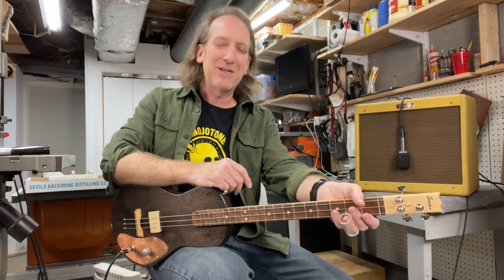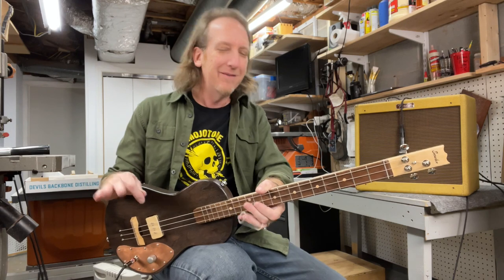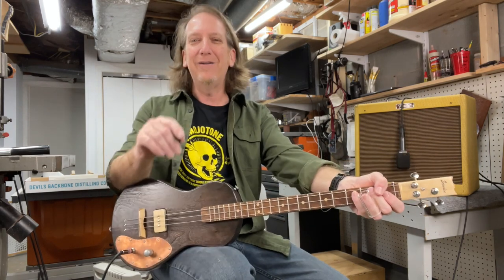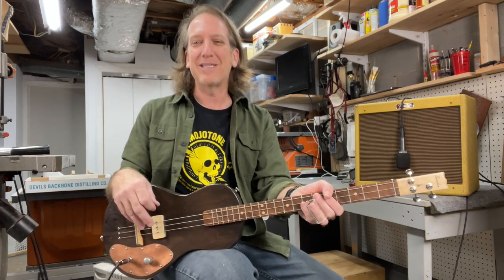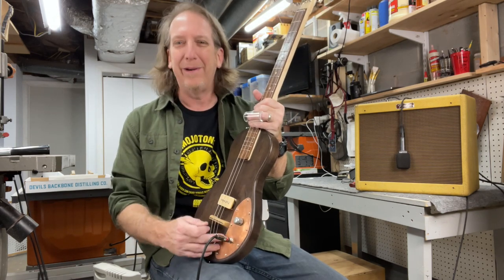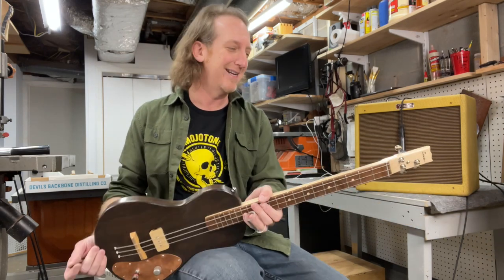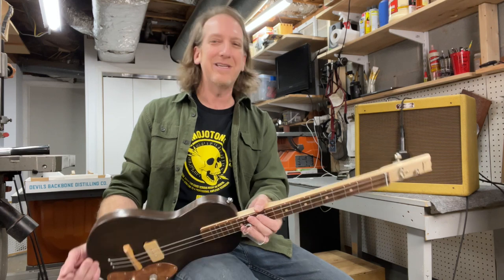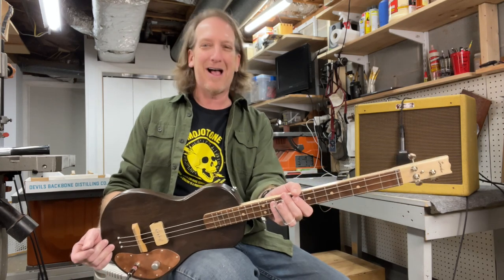3 String Parlor Solid Body Electric Guitar with a P90 Pickup - Mike Snowden - Snowden Guitars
Happy 3 String Thursday with Mike Snowden - Snowden Guitars.

Check out my cigar box guitar music on iTunes and Spotify!